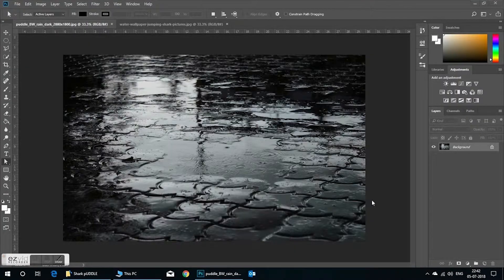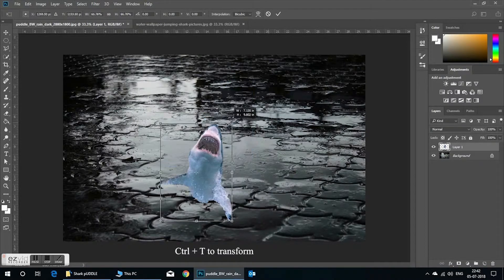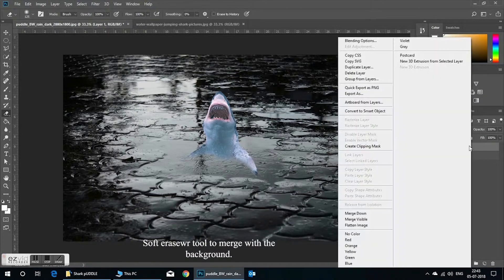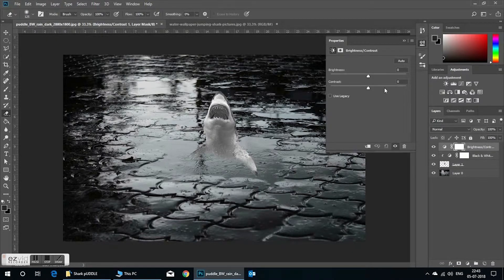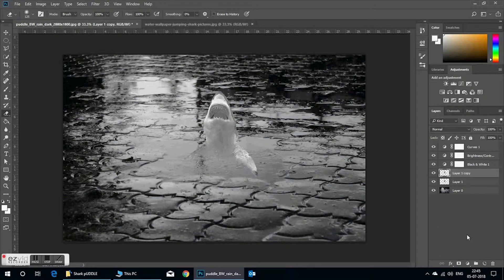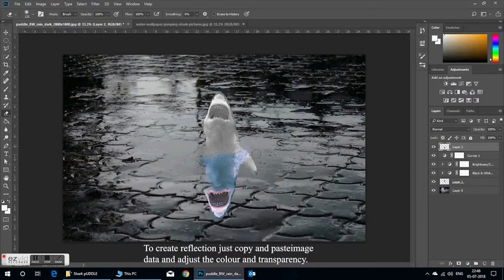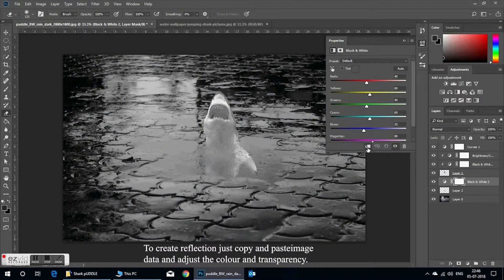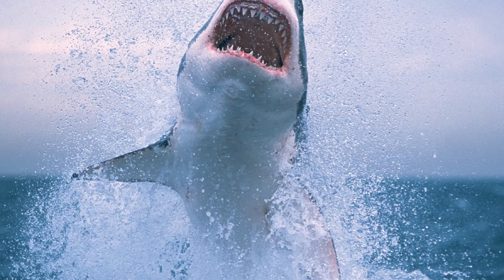Photoshop Creative Manipulation - Shark in a Road Puddle. Explained in Hindi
Do sharks complain about Monday?
No, they are up early, biting stuff, chasing shit, being scary. Be a fucking Shark. 🦈

Photoshop Speed Edit Picture Manipulation.
Credits of Stock Pictures to the Owners

Photoshop
Photoshop cs6
Adobe
Illustrator
Tutorials
Creative manipulations
Advanced editing
Speed Edit
Digital Collage
Brush Tool in Photoshop
Soft Eraser
Fantasy Manipulation